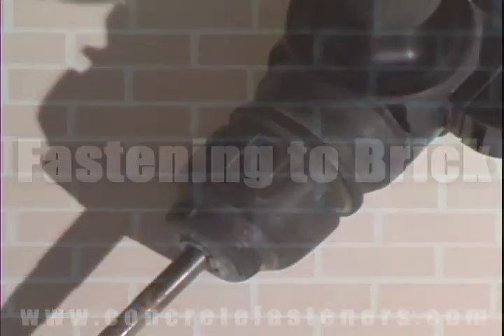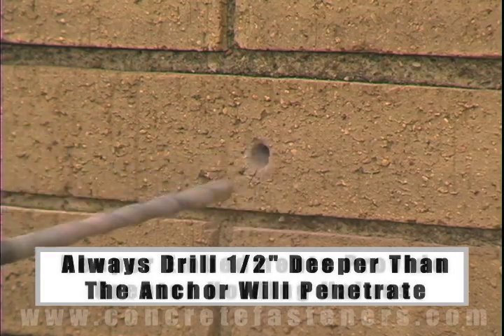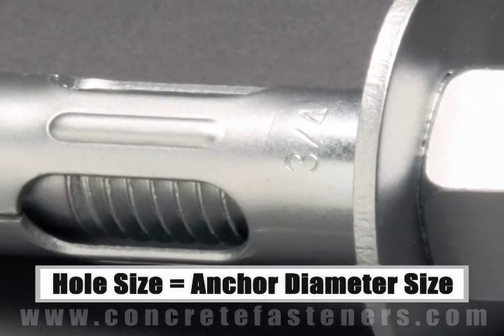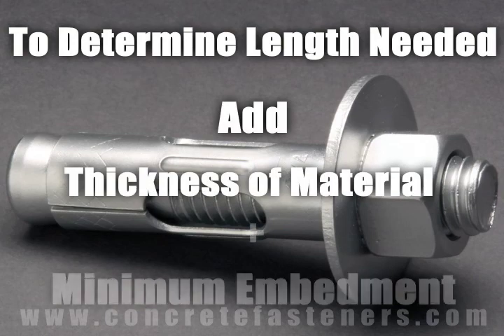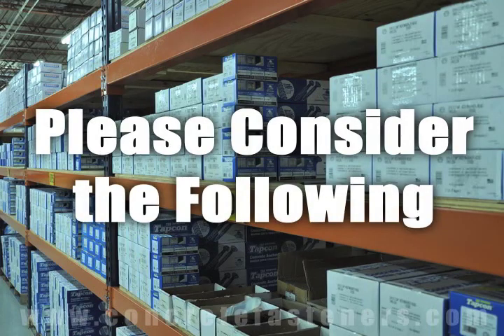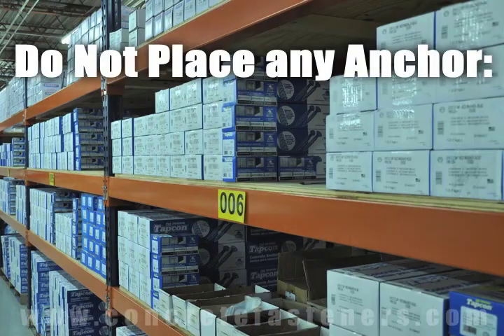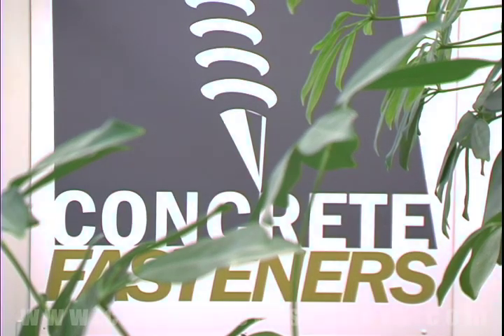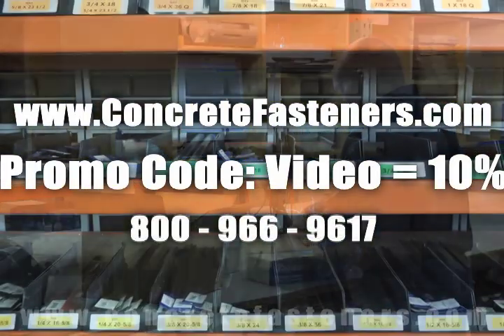Electrical Box to Brick Using Sleeve Anchors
Attaching electrical boxes to brick with sleeve anchors, huge savings on line